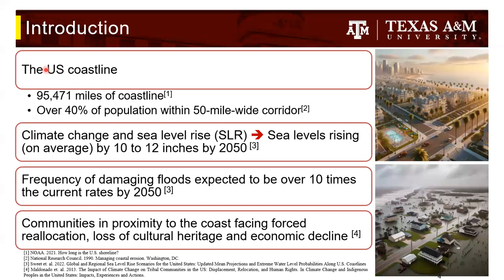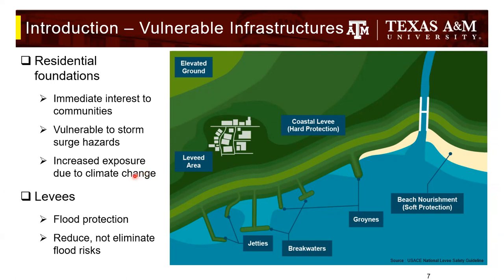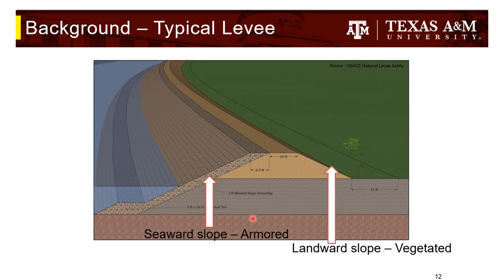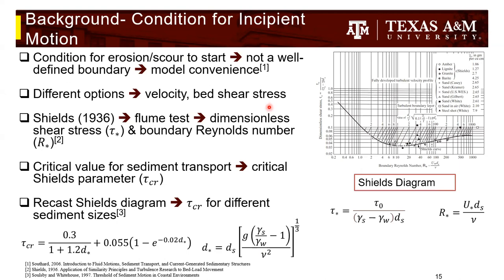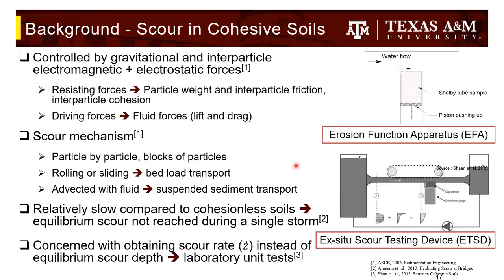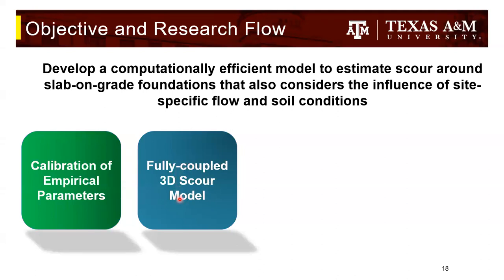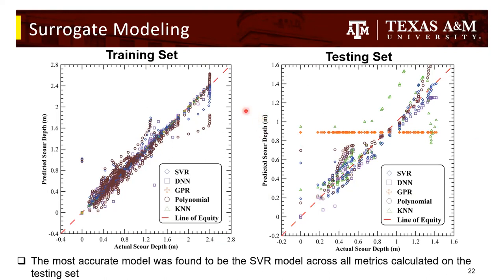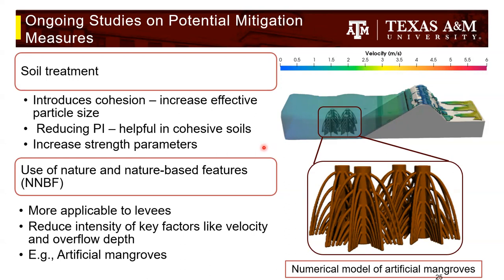6-2024 CREATE WEBINAR by. Dr. Biswas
Webinar presentation June 4th 2024 by Senior Research Engineer Dr. Biswas with Texas A&M for the CREATE University Transportation Centers Webinar series.